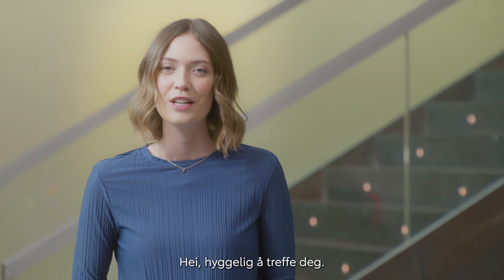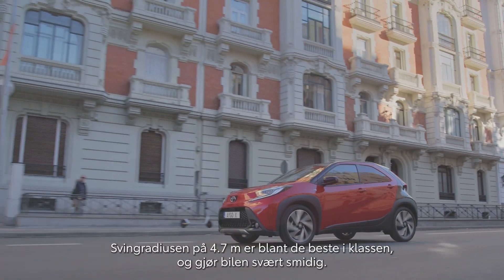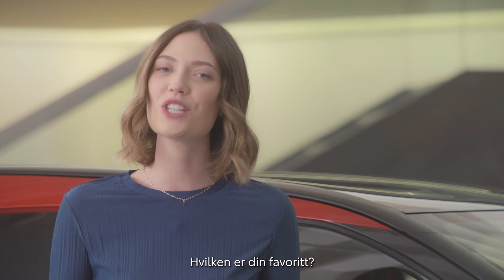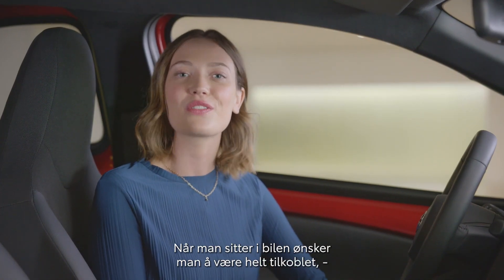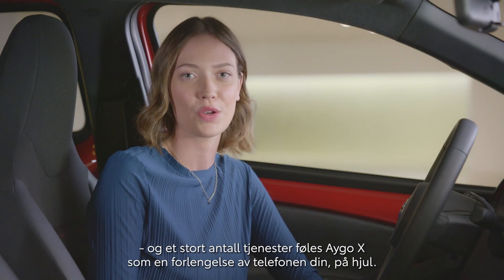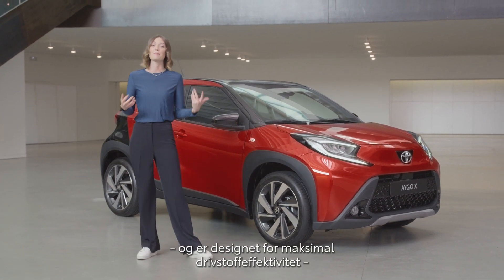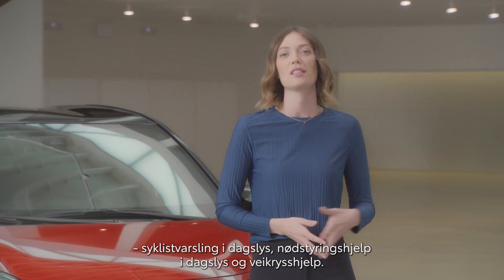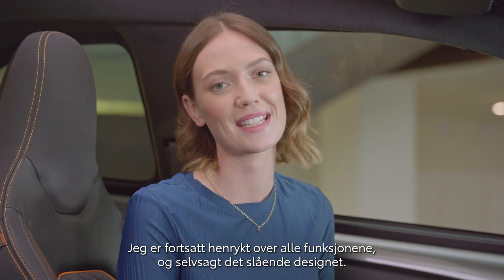Aygo X Produktpresentasjon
Nedtellingen til lanseringen av Aygo X har begynt.  En kompakt crossover inspirert av en moderne livsstil og behovene dette skaper. Se den fulle presentasjonen av nye Aygo X her!